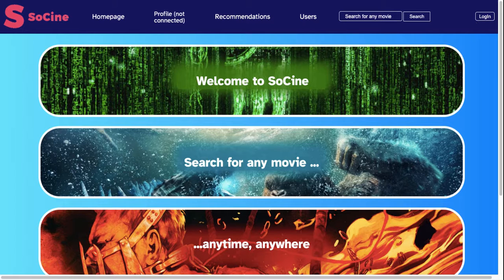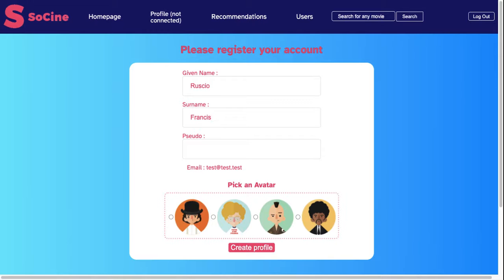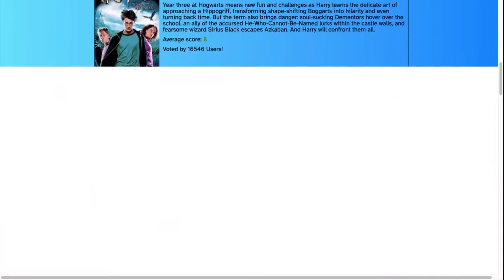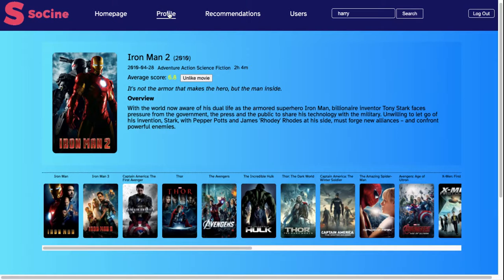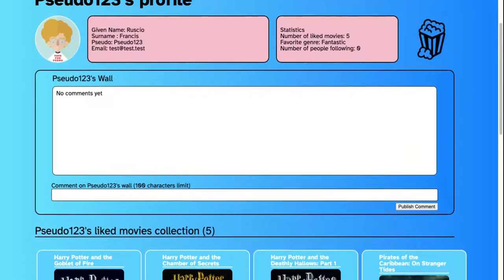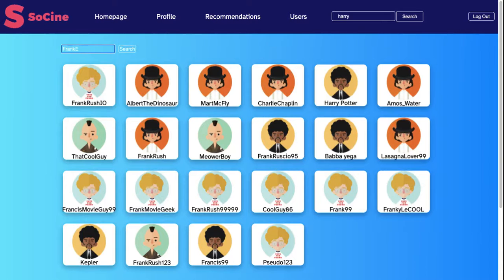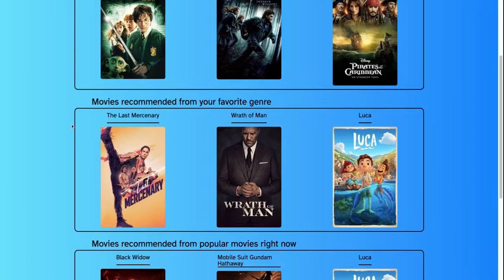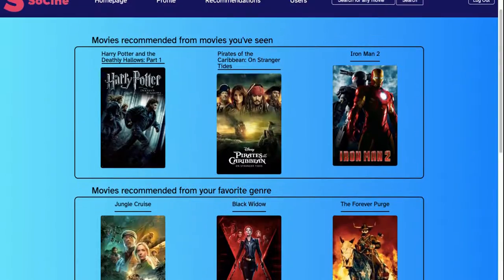SoCine presentation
Concordia Decode Bootcamp final project.